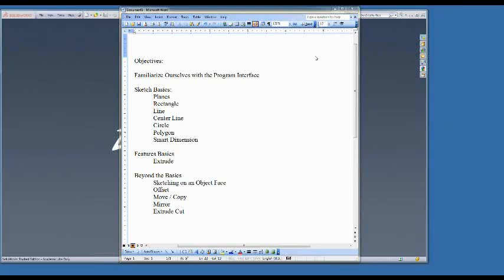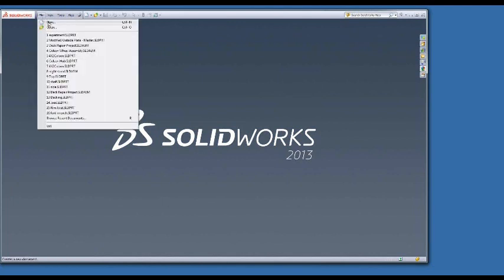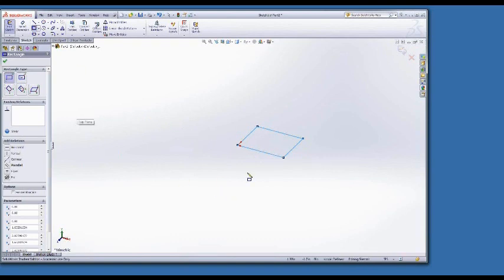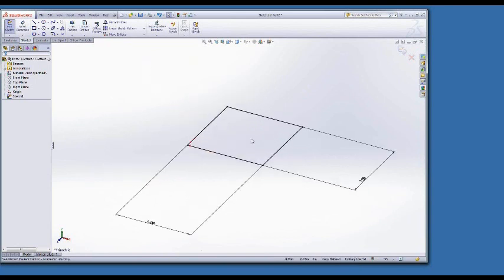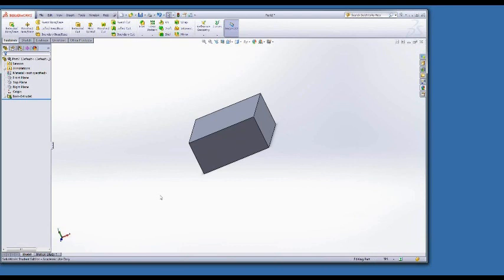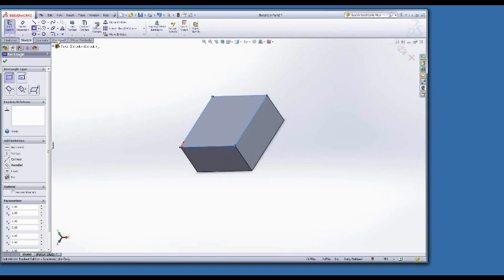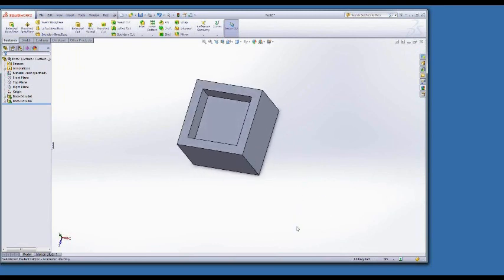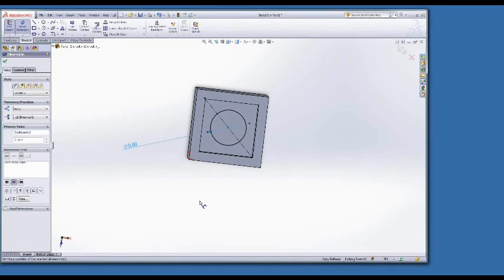Beginning Solidworks for FRC Session 1 Part 1